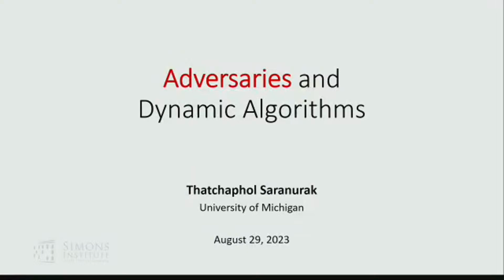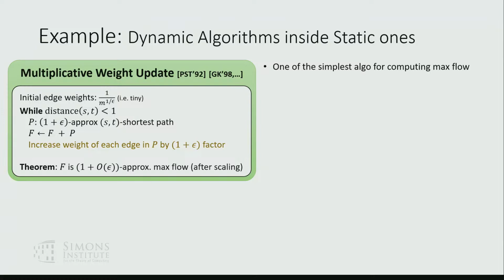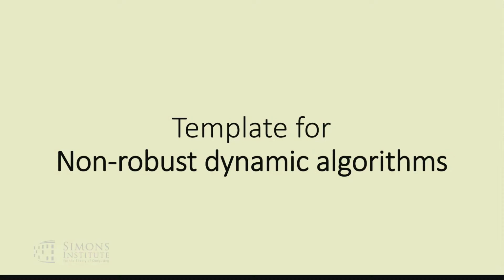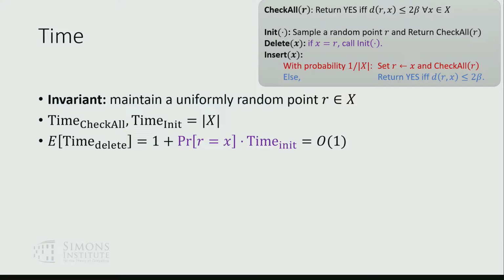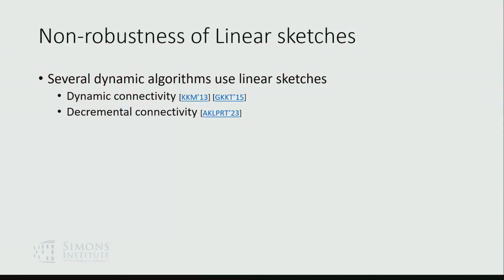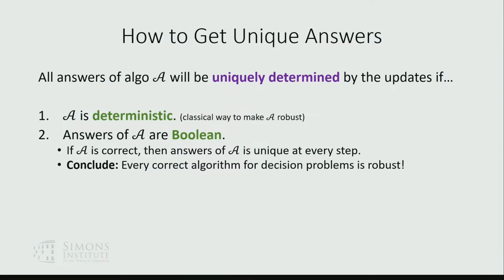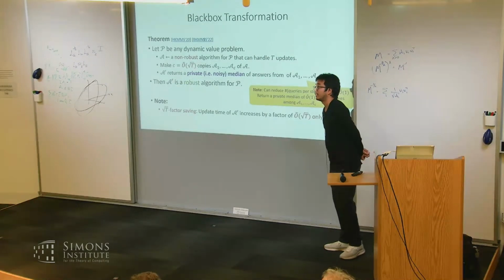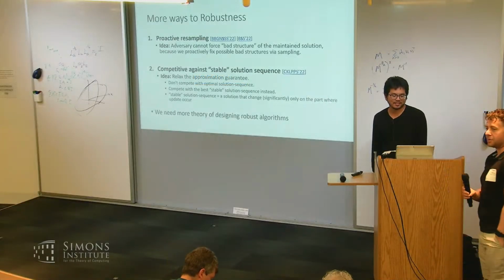Graph Data Structures Part 3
Thatchaphol Saranurak (University of Michigan)
Data Structures and Optimization for Fast Algorithms Boot Camp